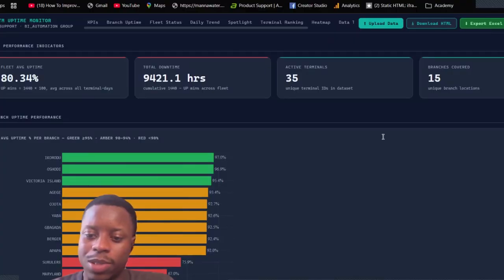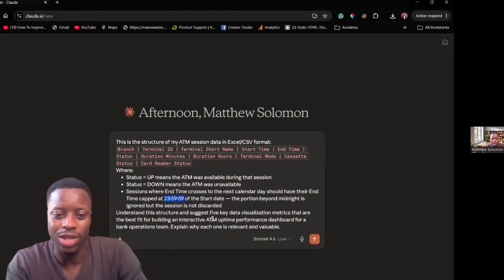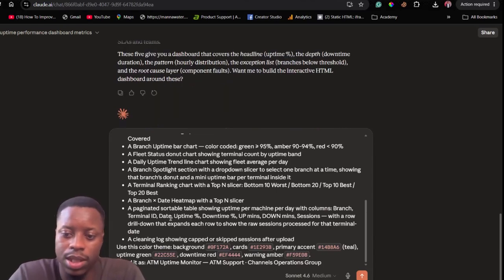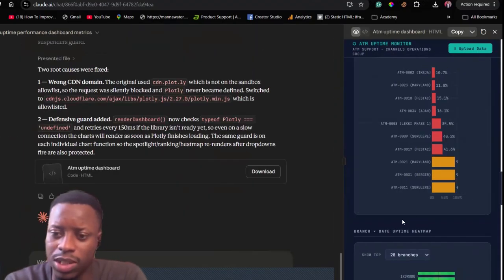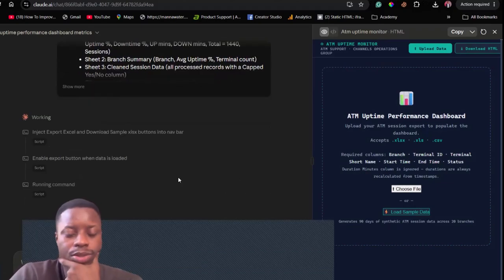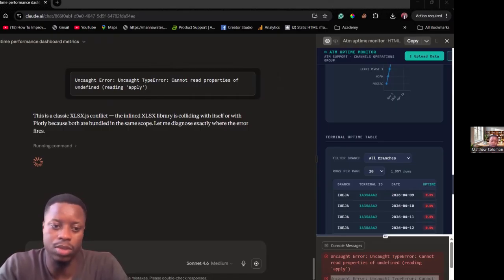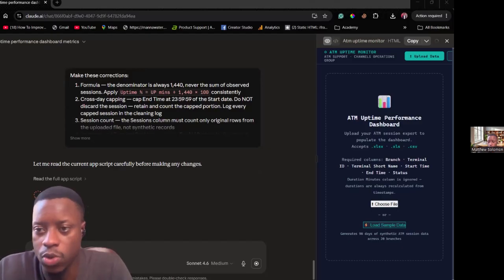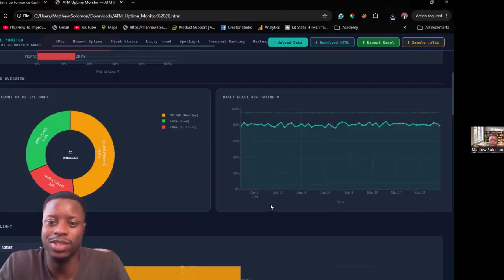This AI Prompt Built a Dashboard That Would Take a Developer 3 Days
In this video, I will show you how I built a fully interactive ATM Uptime
Monitoring Dashboard using Claude AI, from a raw session data file to a production-ready HTML dashboard with 5 prompts and zero manual coding.
This is not a generic AI demo. This is a real banking operations tool with:
✅ Cross-day session capping logic (midnight boundary handling)
✅ The 1,440-minute uptime formula used in real ATM monitoring
✅ Branch Spotlight, Terminal Ranking, and Branch × Date Heatmap
✅ Paginated drill-down table with session-level detail
✅ Excel export (3 sheets) + single-file HTML download
Whether you are a data analyst in banking, fintech, or any operations
role — this workflow will change how you think about building dashboards.

 FREE DOWNLOADS

→ Sample ATM Data (7,000+ rows Excel):
→ Full Prompt Chain (copy-paste ready):
→ Finished Dashboard HTML:

 TOOLS USED
→Claude AI (claude.ai) — the AI assistant used to build everything
→ Plotly.js — charting library (loaded via CDN, no install needed)
→ SheetJS (xlsx.js) — for Excel upload and export
→ Any browser — Chrome, Edge, Firefox all work

→ AI tools for data analysts
→ Power BI & Excel dashboards
→ SQL for beginners and beyond
→ Real banking & fintech analytics projects